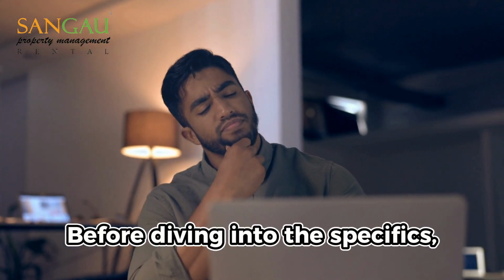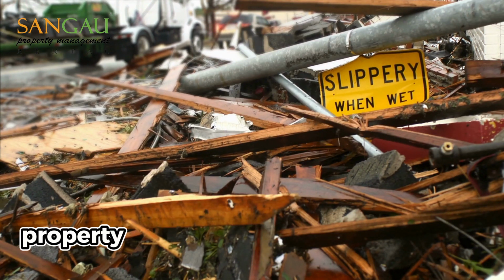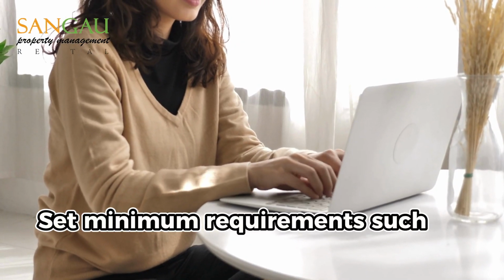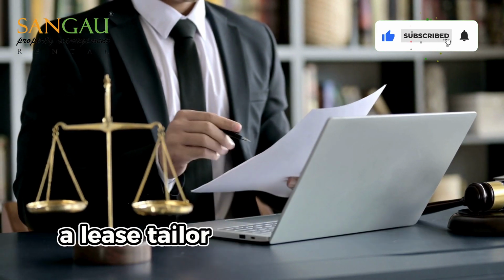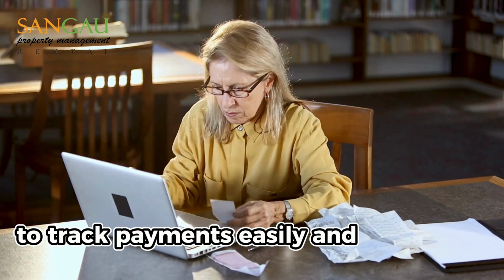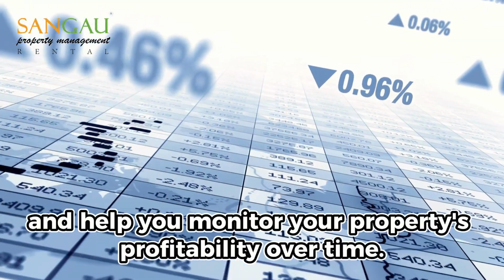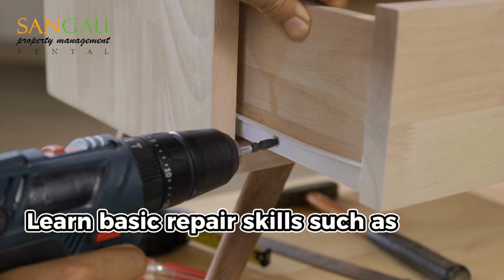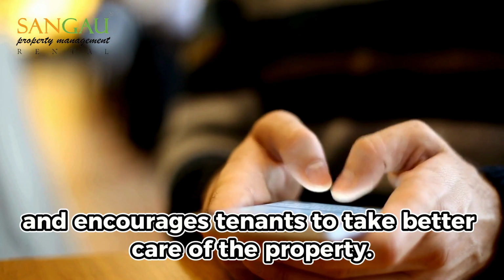DIY Property Management: Is It the Right Choice for You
DIY property management is an attractive option for landlords who prefer hands-on involvement and cost-saving measures. However, managing a rental property comes with significant responsibilities, including tenant screening, lease agreements, rent collection, maintenance, and legal compliance. This video explores the pros and cons of DIY property management, helping you determine if it's the right choice for you.

Tenant Screening: Finding the Right Fit
Selecting reliable tenants is the foundation of successful property management. Conducting thorough background checks, verifying employment and income, and checking past rental history are crucial steps. Listing your property on platforms like MagicBricks and 99acres can help attract quality tenants. Additionally, police verification ensures added security, protecting both your property and the community.

Setting Clear Rental Criteria
Before screening tenants, define your requirements based on income, employment history, and creditworthiness. Having clear criteria streamlines the process and ensures compliance with rental laws.

The Importance of a Strong Lease Agreement
A well-drafted lease agreement serves as the legal framework between landlord and tenant. It should clearly define rent payment terms, maintenance responsibilities, and eviction policies. In India, notarizing and registering the lease is essential for legal validity.

Rent Collection and Financial Management
An efficient rent collection system reduces delays and improves cash flow. Using digital payment platforms like Google Pay or direct bank transfers simplifies the process. Clear policies on late fees and automated reminders can enhance payment consistency. Additionally, maintaining financial records of rental income and expenses ensures smooth tax filing and long-term property profitability.

Maintenance: Prevention Over Cure
Routine maintenance prevents small issues from turning into costly repairs. Regular inspections, drainage system checks, and timely plumbing repairs can protect your investment. Keeping a maintenance log ensures essential tasks are completed on time, improving tenant satisfaction.

DIY Repairs: Saving Costs with Basic Fixes
Minor repairs, such as fixing leaky taps or unclogging drains, can often be handled without professional assistance. Learning basic repair skills helps landlords reduce maintenance expenses and maintain better control over property upkeep.

Tenant Communication and Conflict Resolution
Open and prompt communication strengthens landlord-tenant relationships. Using dedicated email or WhatsApp groups for updates can streamline communication. Addressing tenant concerns fairly and referencing lease terms when disputes arise ensures transparency and trust.

Leveraging Professional Support When Needed
Even the most dedicated landlords may require assistance. Companies like SANGAU offer expert property management solutions, from lease drafting to maintenance, ensuring a hassle-free experience.

Final Thoughts
DIY property management requires planning, diligence, and a proactive approach. By implementing strong tenant screening, lease agreements, financial tracking, and maintenance strategies, landlords can achieve long-term success. However, for those who find the process overwhelming, professional property management services provide valuable support.